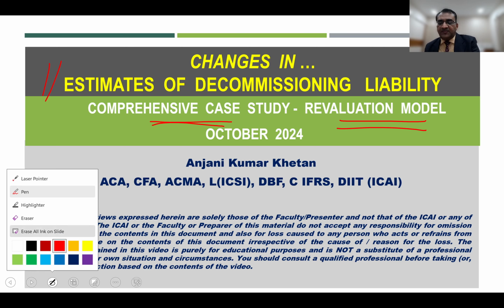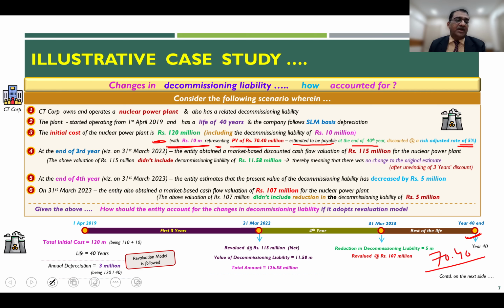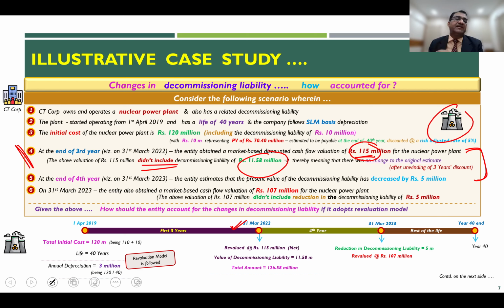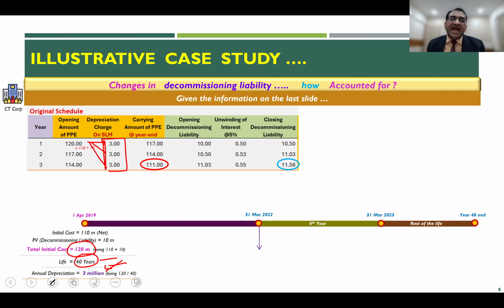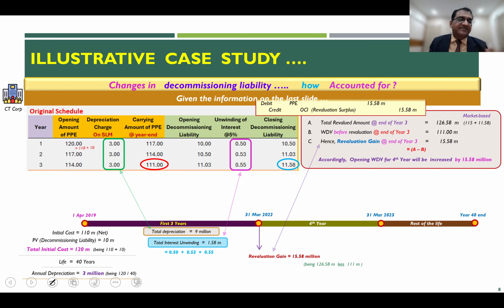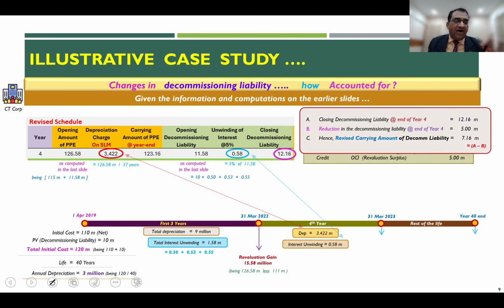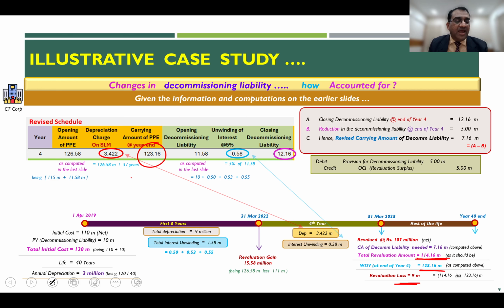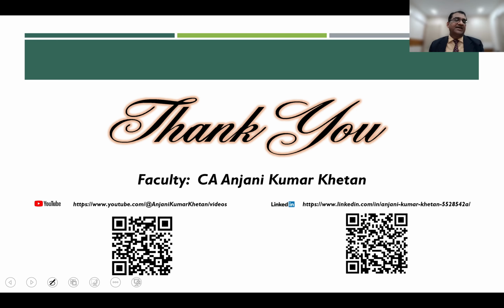Accounting for Decommissioning Liability (P4) | CA Final | Ind AS 16 | ACCA | IAS 16 | IAS 37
As we delve deeper into understanding of the accounting for decommissioning, restoration and similar liabilities, I am thrilled to share the concluding part of our video series. This instalment focuses on the intricacies of accounting for changes in these liabilities under the Revaluation Model, as per IFRS and Ind AS literature.

The latest video sheds light, illustrates and showcase - by way of a detailed case study - as to how entities (that are following Revaluation Model) account for and report changes in these decommissioning liabilities, in accordance with the requirements under IFRIC 1 and Appendix A to Ind AS 16.

I invite you to explore my channel for content on accounting, finance, financialreporting, taxation, directtax, indirecttax, internationaltax, ESG, IndAS, IFRS, BEPS, and more.

This presentation may contain some of the copyright © material of the IFRS Foundation and The Institute of Chartered Accountants of India (ICAI) - published by The ICAI under licence from the IFRS Foundation. Reproduction and use rights are strictly limited. For more information about the IFRS Foundation and rights to use its material please